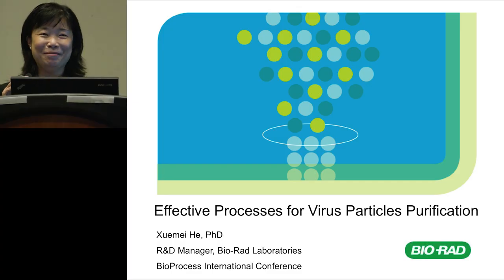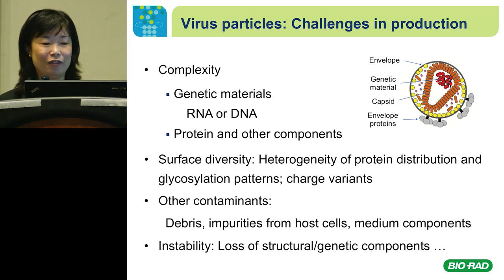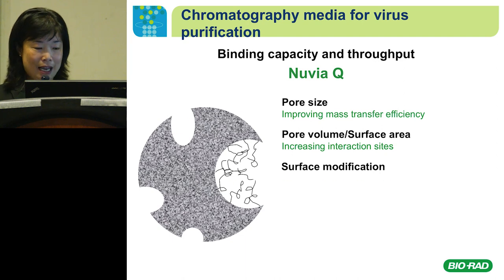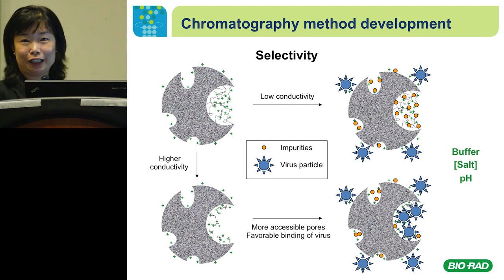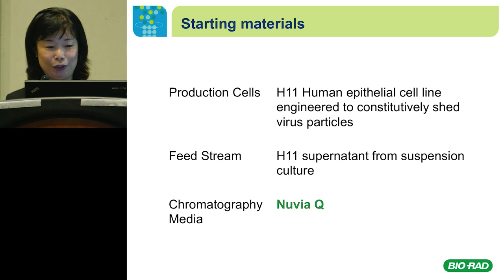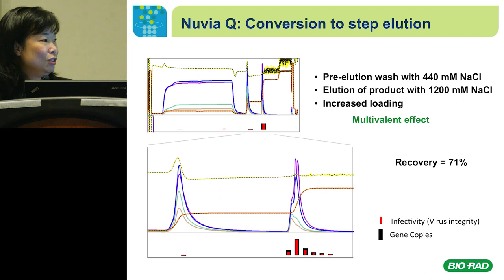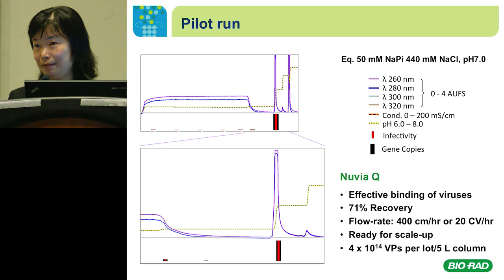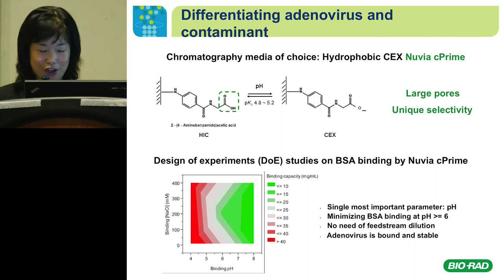Effective Processes for Virus Purification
Speaker: Xuemei He, PhD, R&D Manager, Chromatography Media Chemistry, Bio-Rad Laboratories
This presentation is focused on
* Understanding the challenges in virus/VLP purification
* Choosing the appropriate (or right) chromatography media for the production virus particles
* Developing chromatography methods for optimal binding selectivity and recovery of virus particles